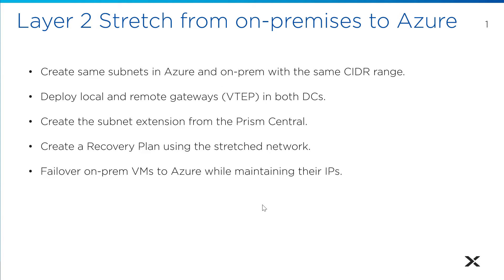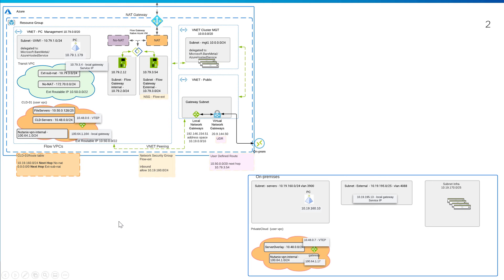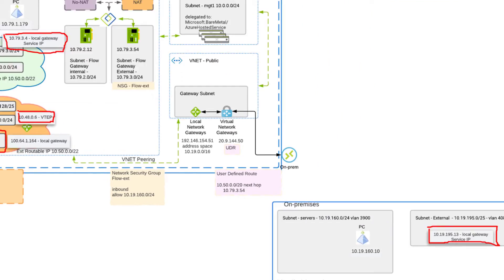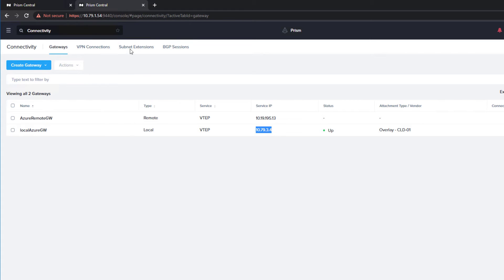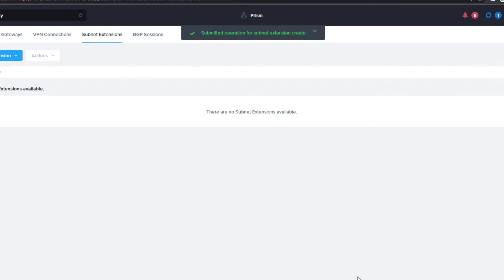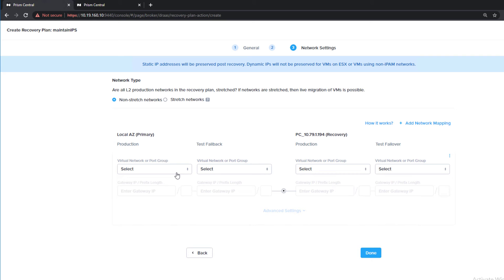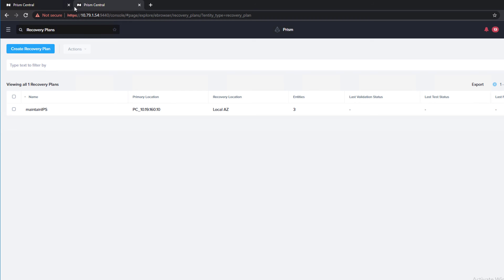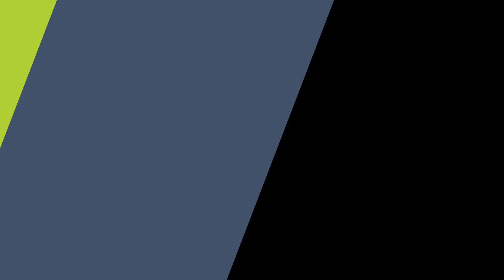Stretching Your Layer 2 Network Seamlessly to Azure for DR | Nutanix University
With the latest release of the Nutanix Prism Central™ multi-cluster manager and the Nutanix Cloud Clusters™ (NC2) hybrid multicloud platform, you can stretch your layer 2 network from on-premises to the Microsoft Azure® cloud. The ability to have the same network active/active in both datacenters allows applications to run without modification regardless of where they run.